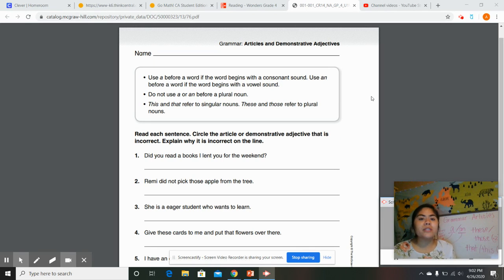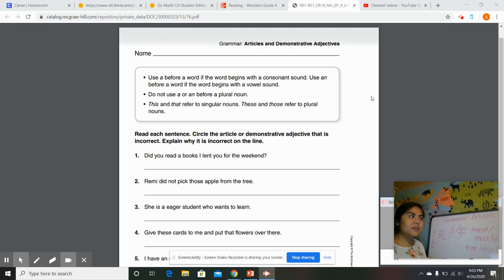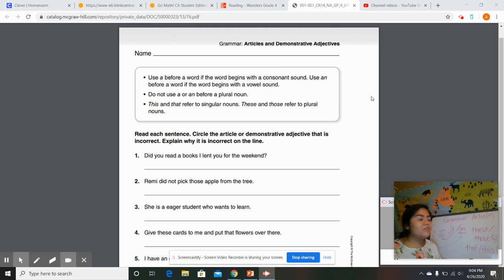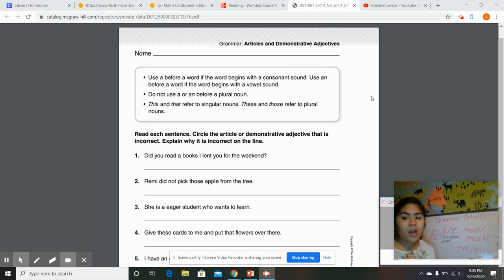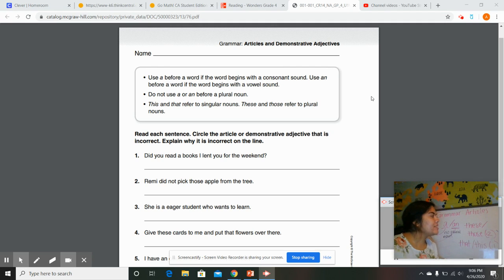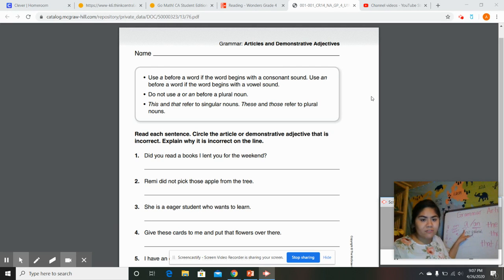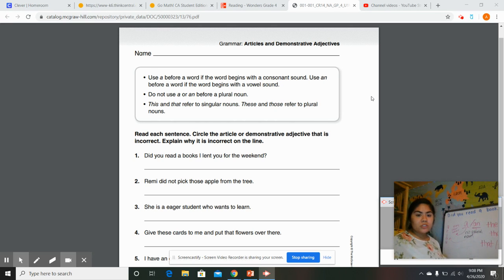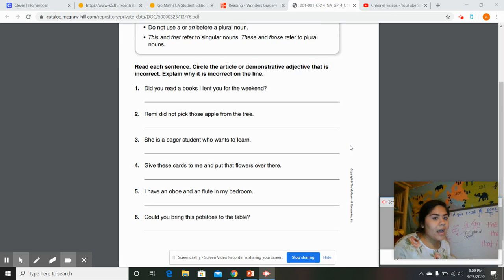U5 W2: Grammar-Articles